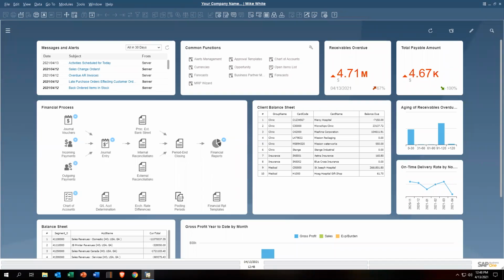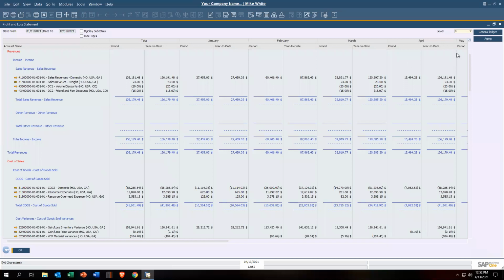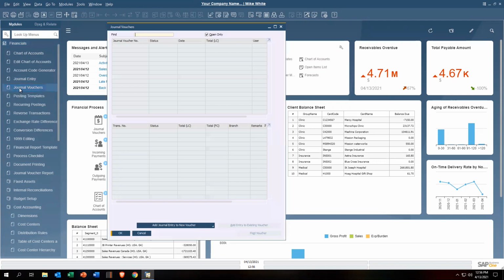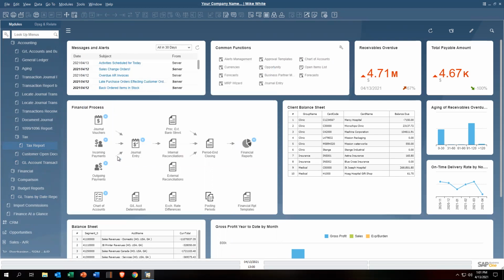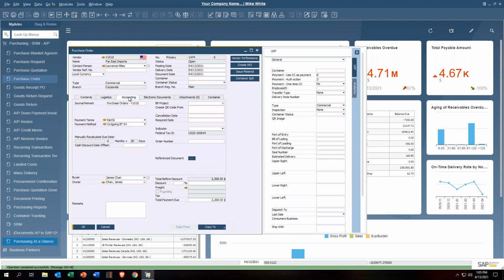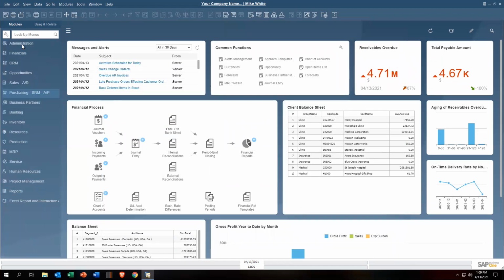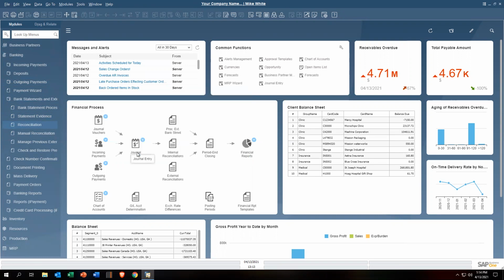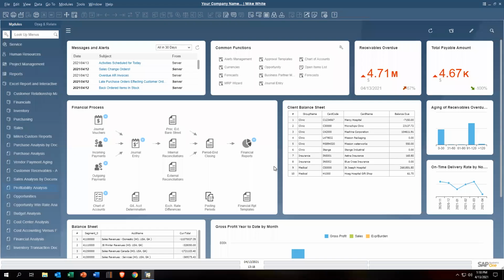SAP Business One Financials Demonstration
This is a demonstration of SAP Business One financials. For more demonstrations or to see a live demonstration, please visit vision33.com for more details.